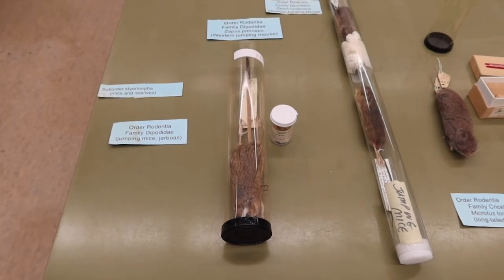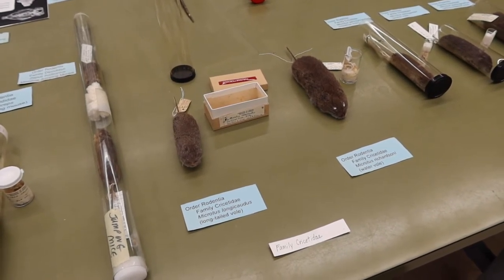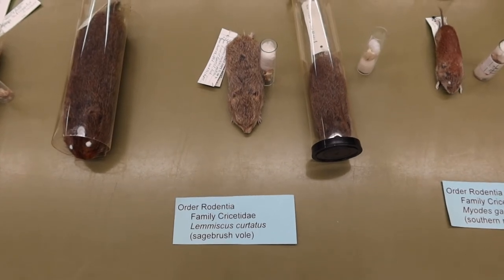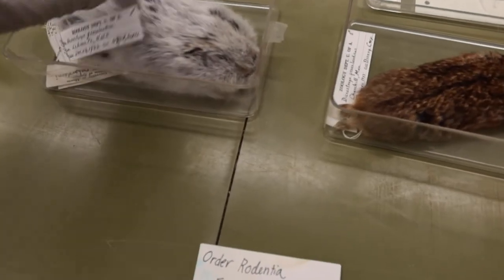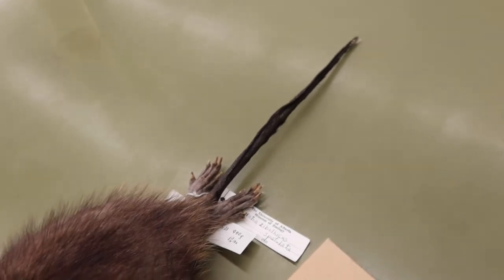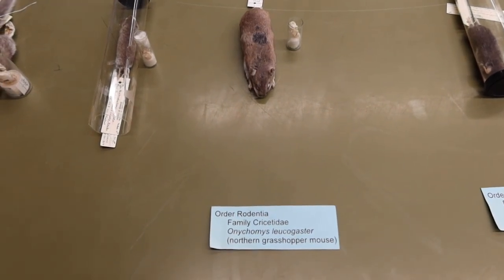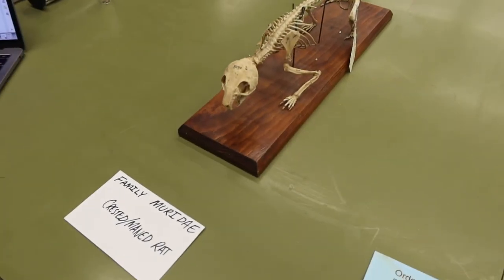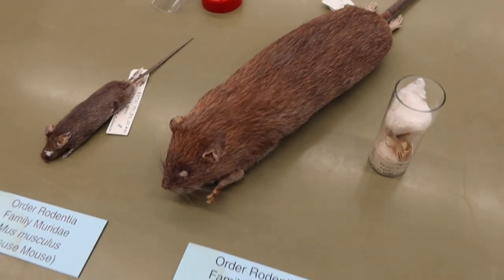Video 5: Lab 5 Myomorpha